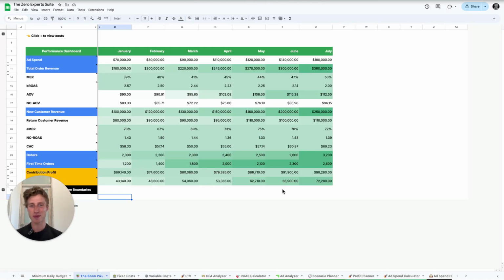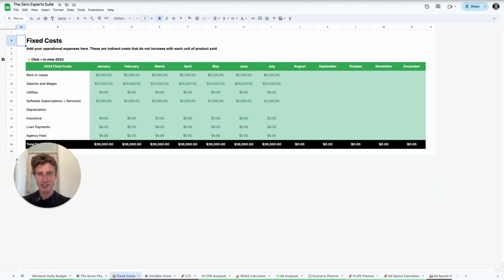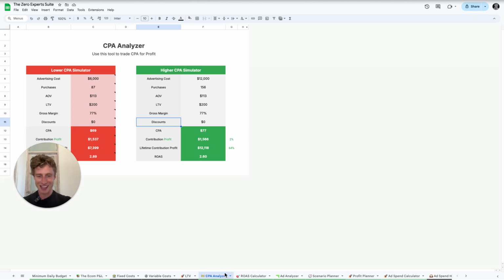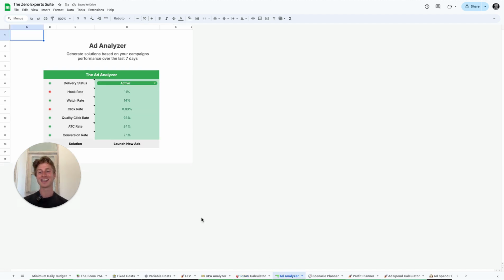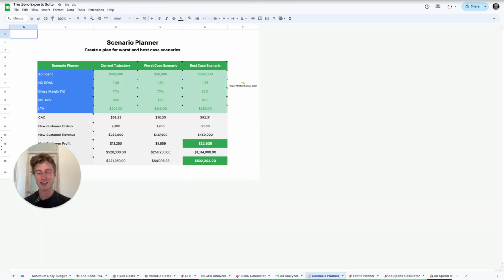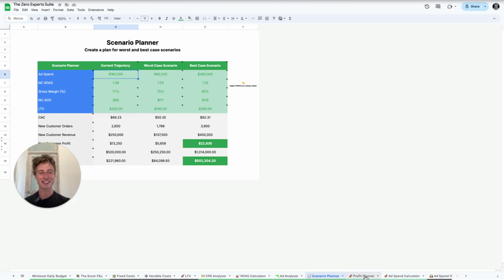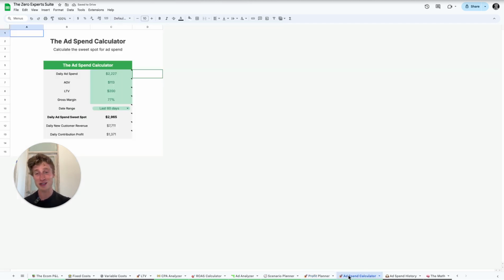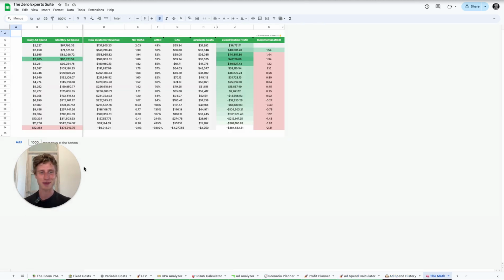Sneak Peak: Strategic Tools for Growth